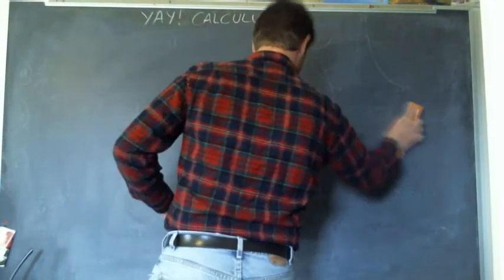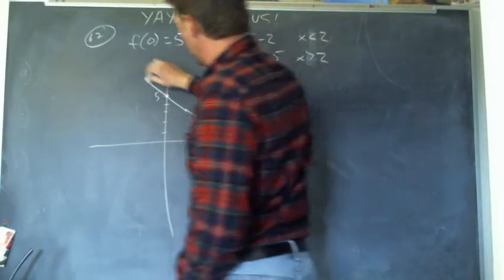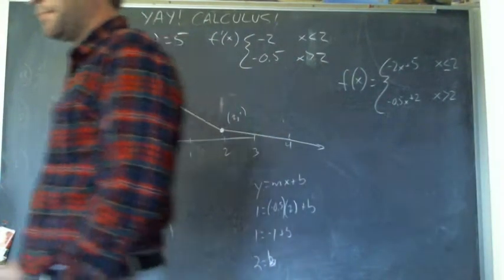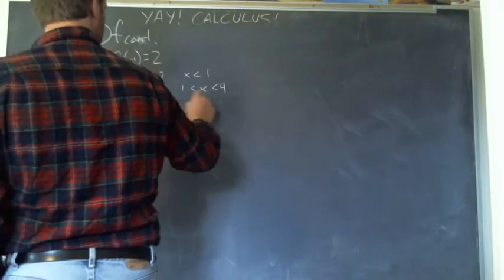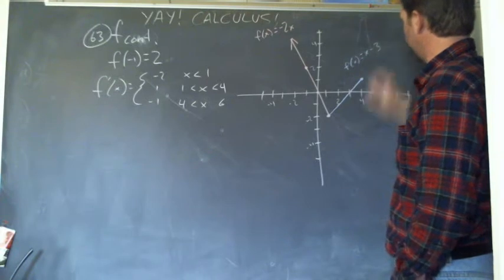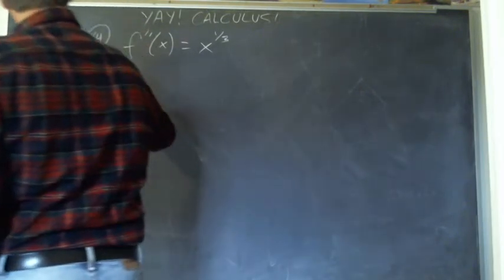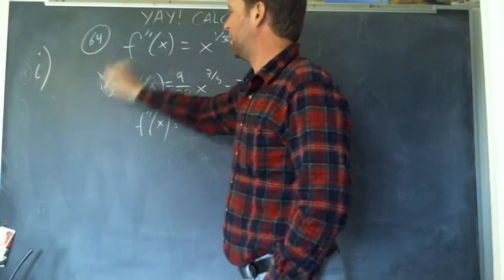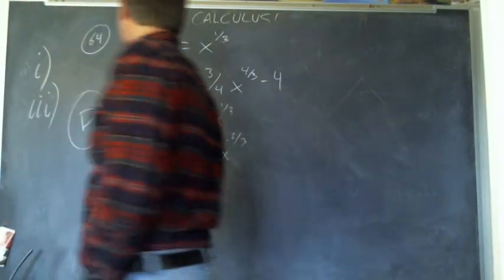c3 rev 61 64